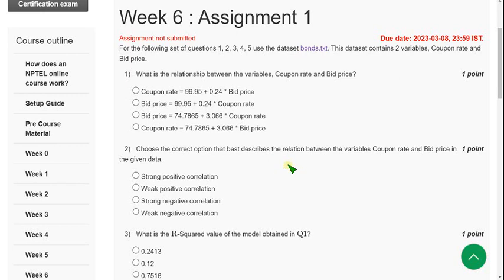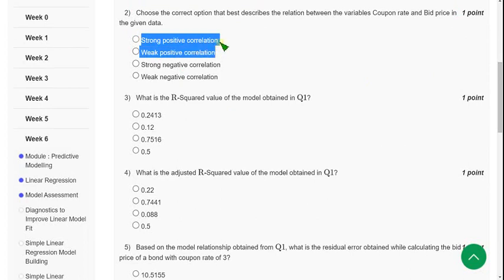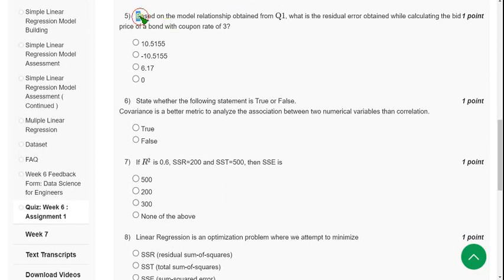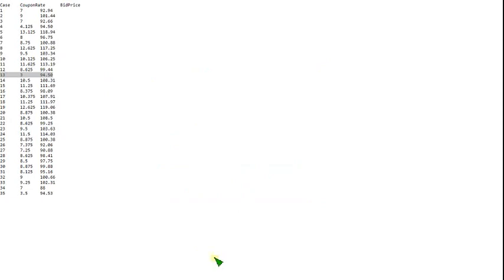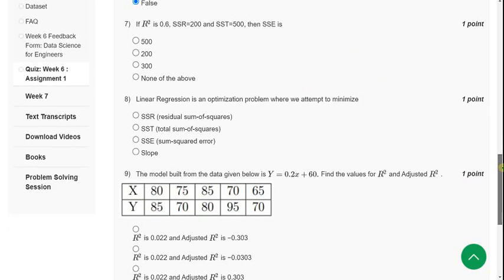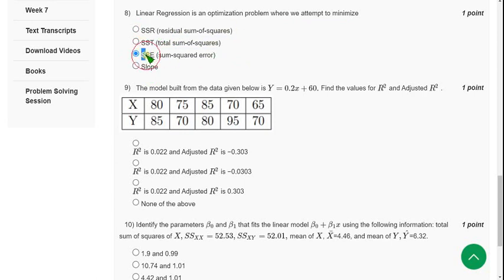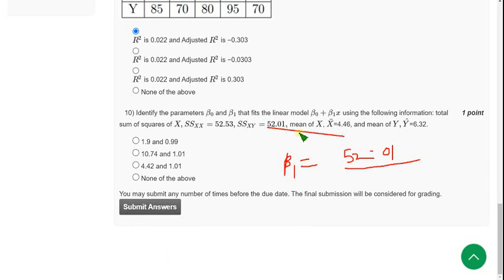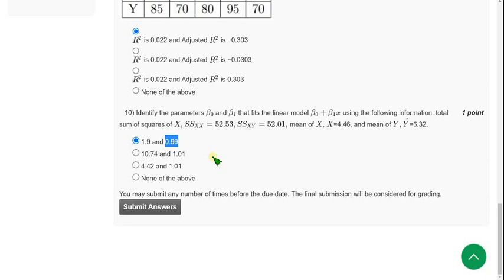Data Science for Engineers || NPTEL week 6 answers 2023 nptel datascience skumaredu #2023